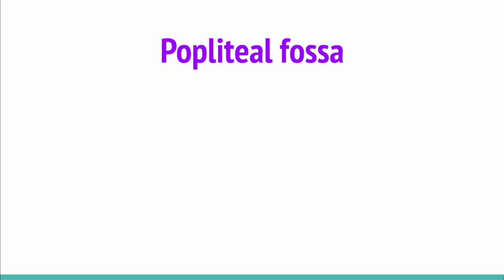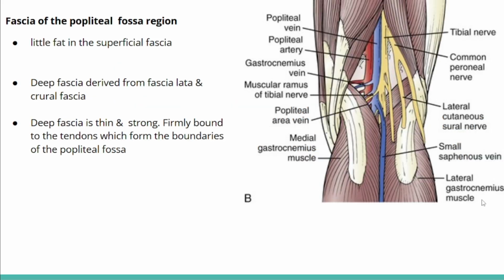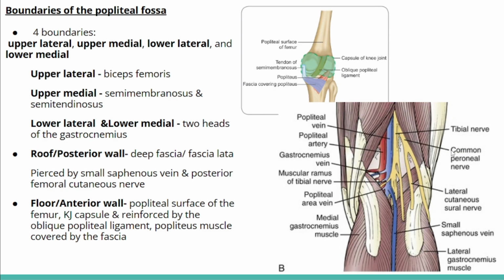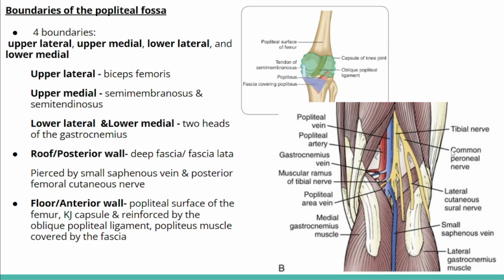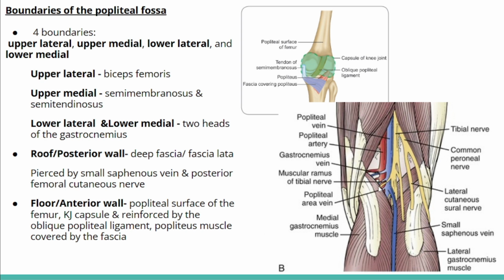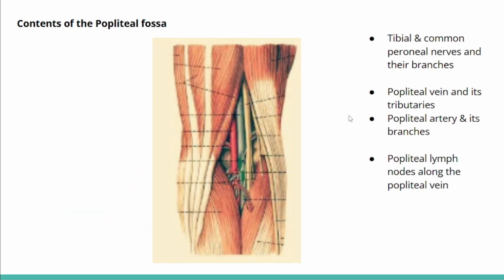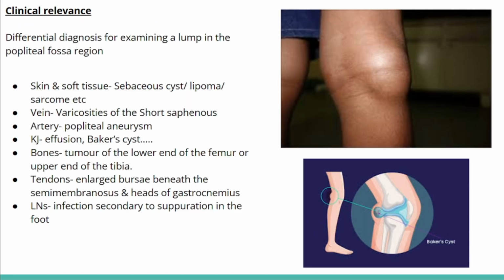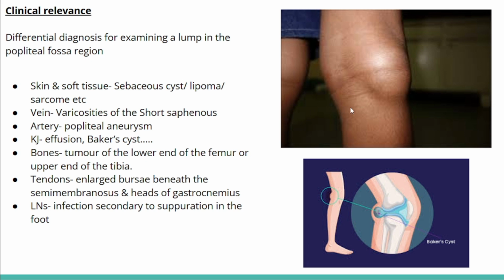Popliteal Fossa Anatomy